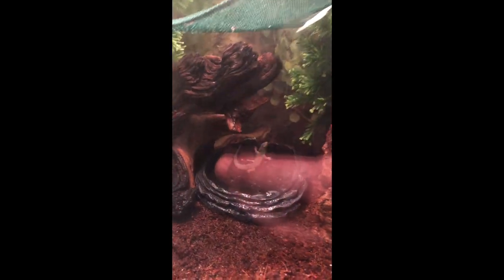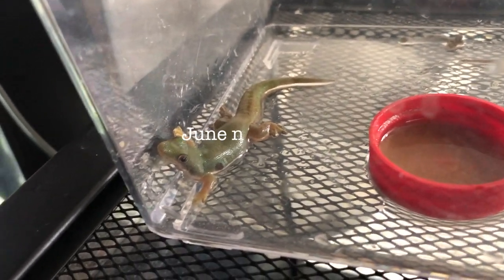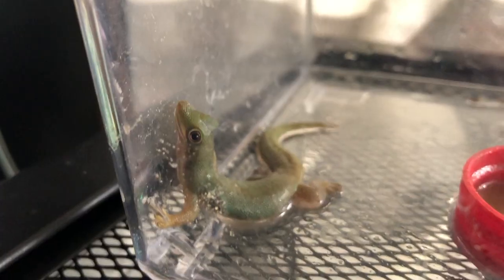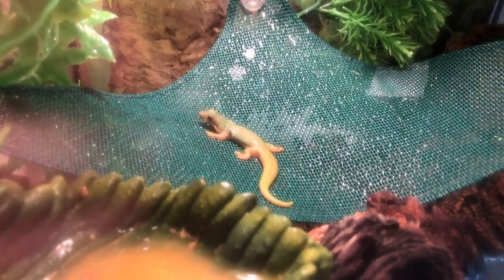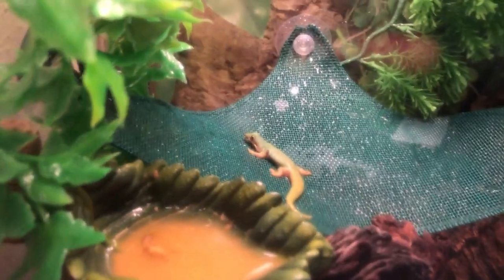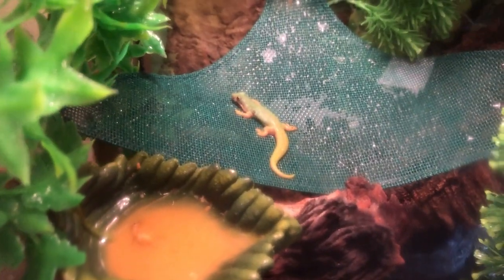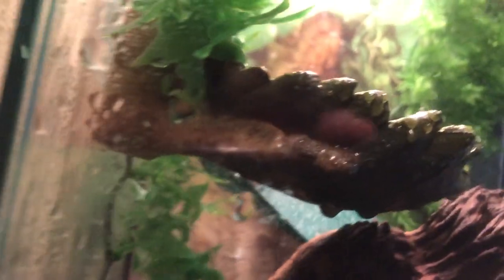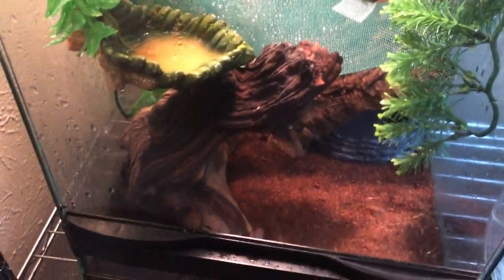This almost killed my peacock gecko!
June might die?!  The past 48 hours have been touch and go.  I found my one of my day geckos stiff on the bottom of their enclosure.  We aren't sure if we found her in time or not to save her life.